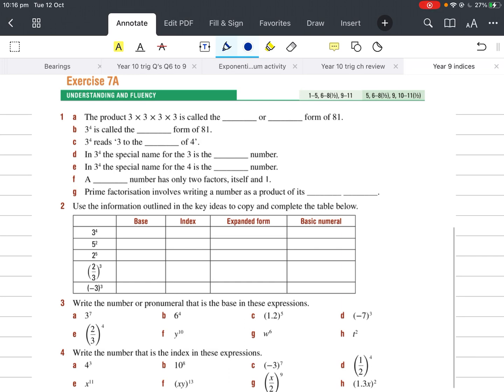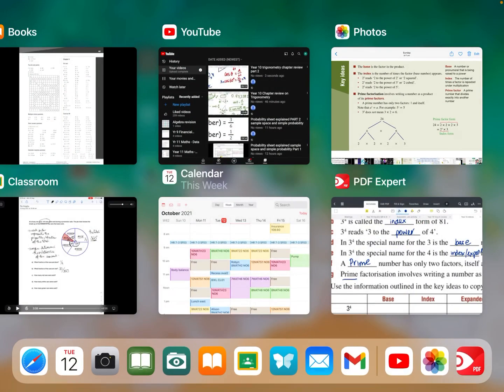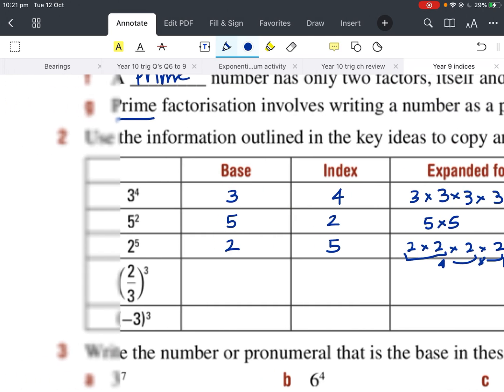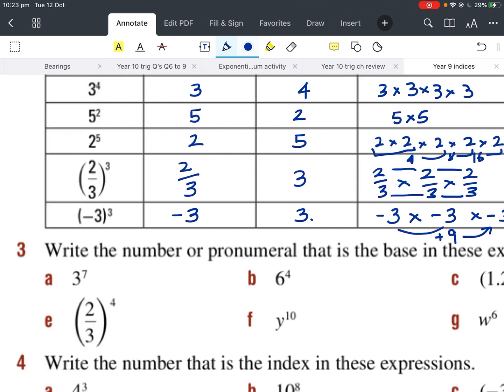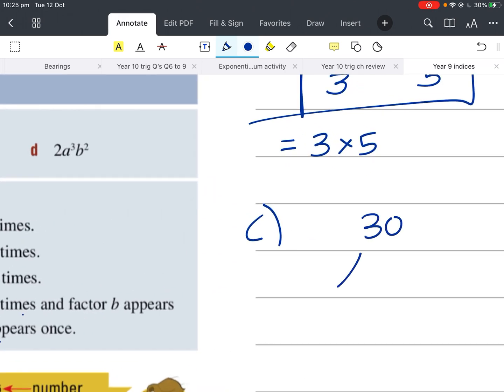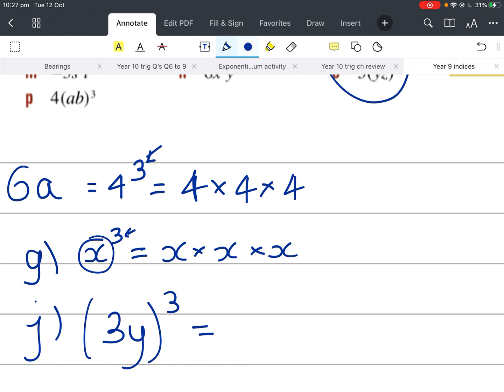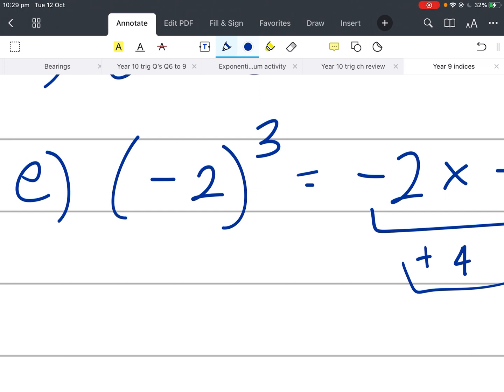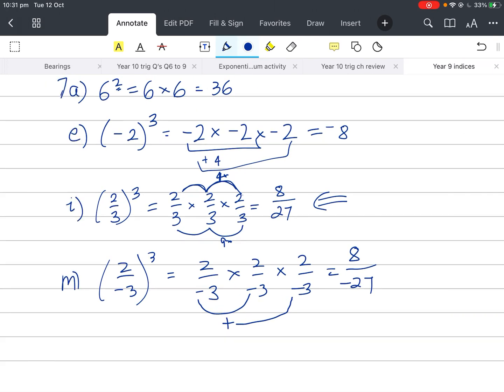Year 9 Exercise 7 A Indices